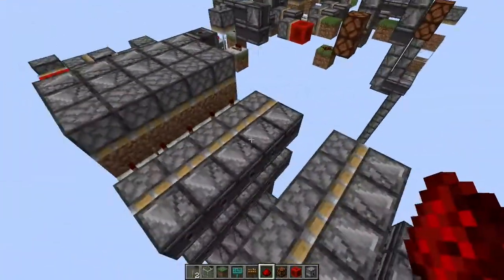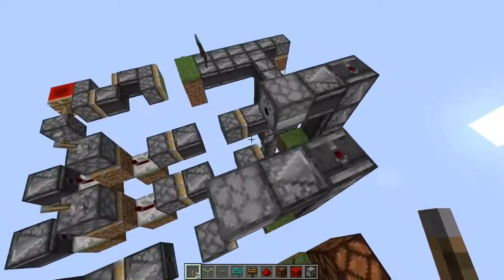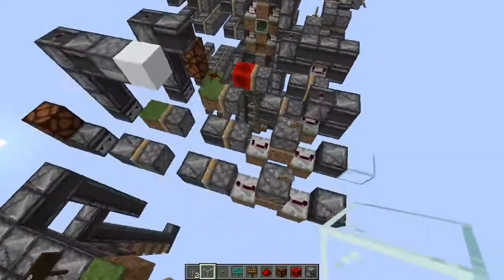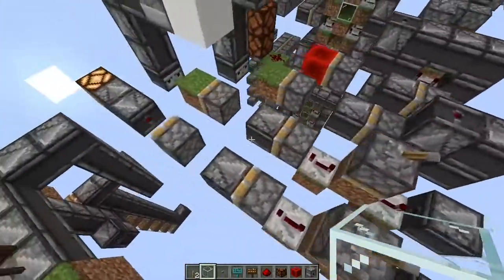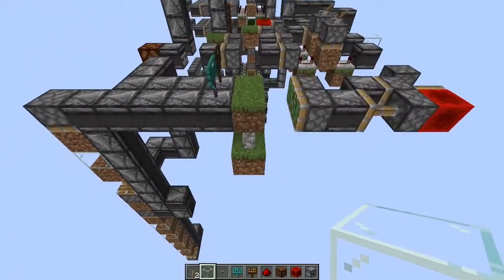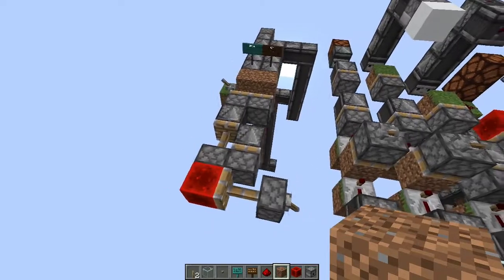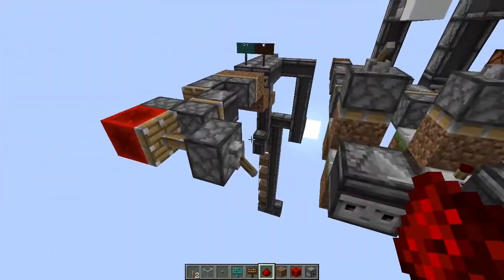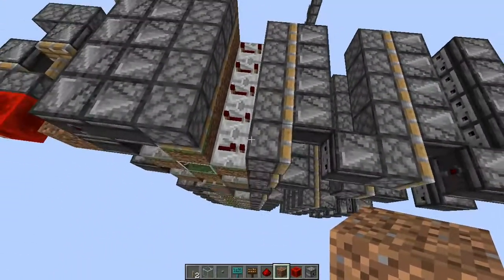character lcd|ep3:The Switch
A big switch for our character lcd in minecraft